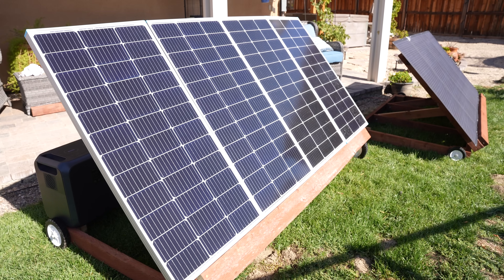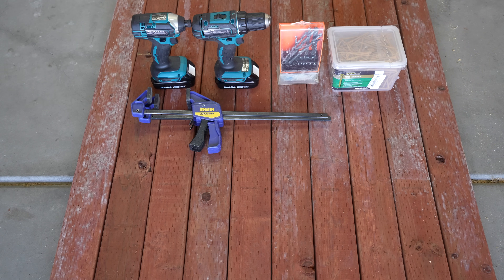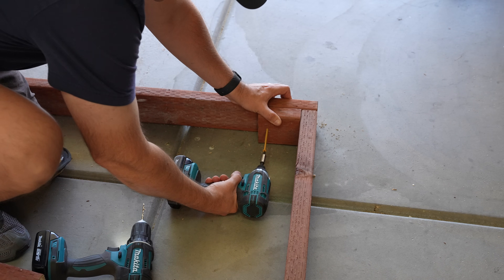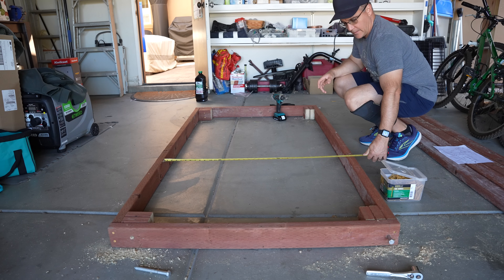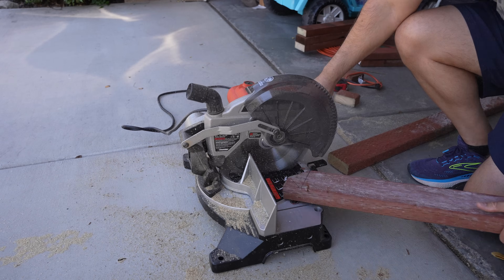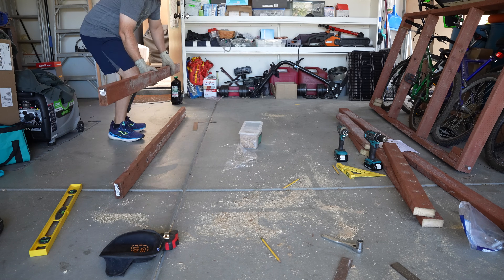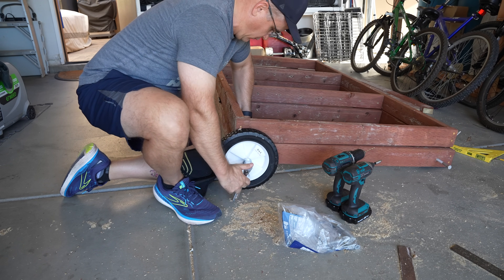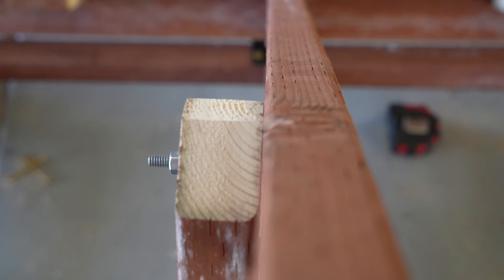How to Build a Solar Stand / Sun Tracker (DIY)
In this video, I'll provide you with detailed step-by-step instructions to show you how to build your own DIY solar stand/tracker.  Here are the links to the parts and diagrams for the build ... here's the video from the other YT channel for comparison